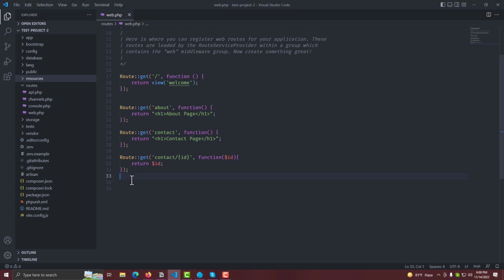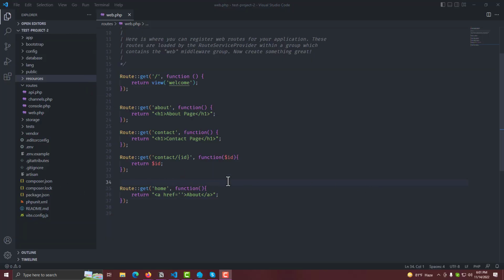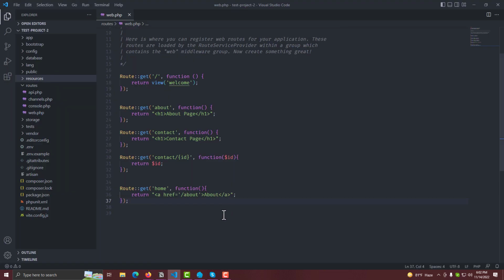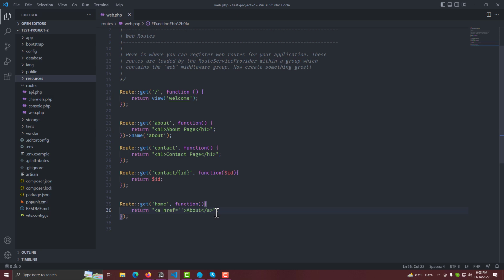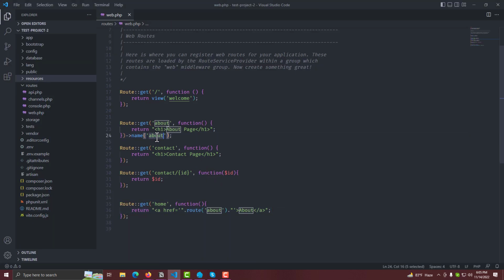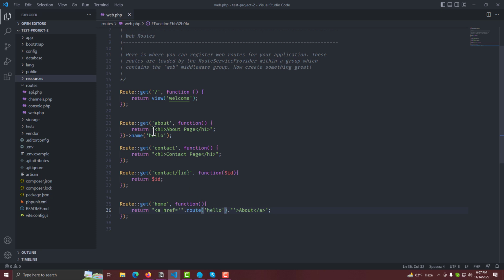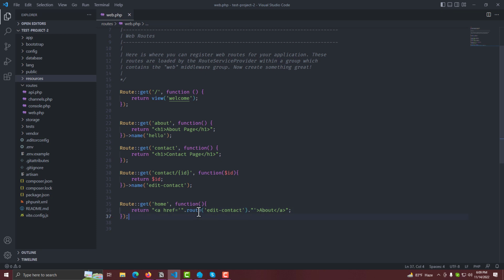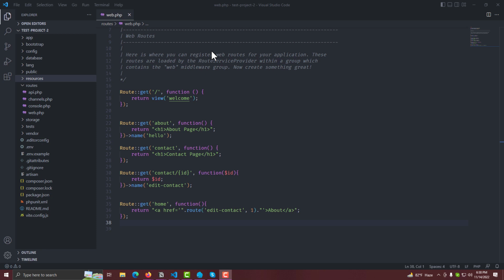Laravel 10 Tutorial 10 | How to create name route in Laravel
Laravel 10 Tutorial 10 | How to create name route in Laravel | Web Solution US

In this video, We are explaining, How to create name route in Laravel. Please do watch the complete video for in-depth information.

Our Services :
Website Development
E-commerce Solutions
Web Design
Custom Web Applications Development
SEO Optimization